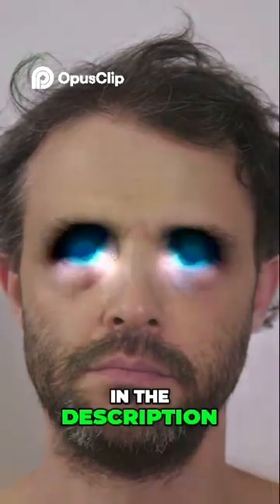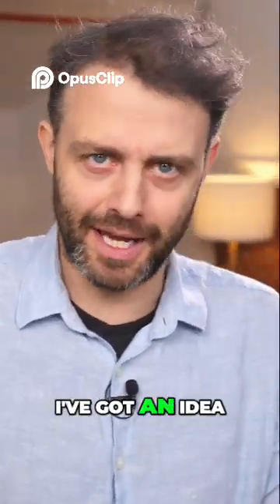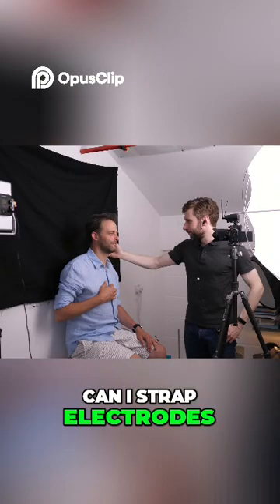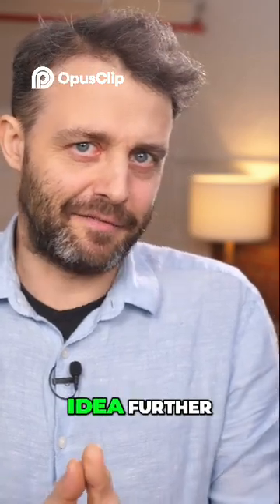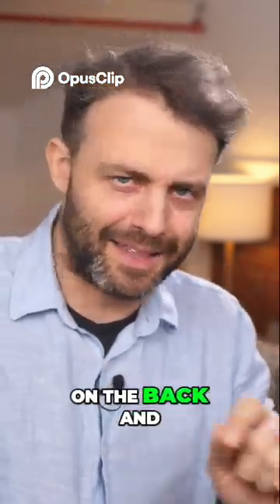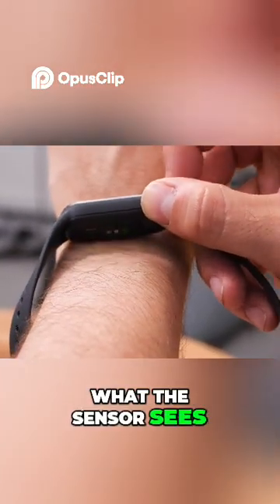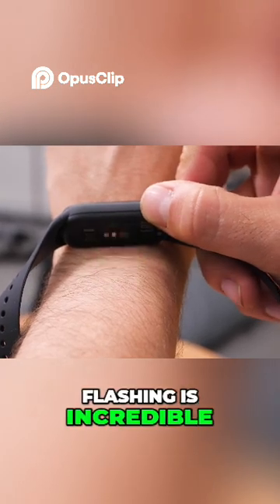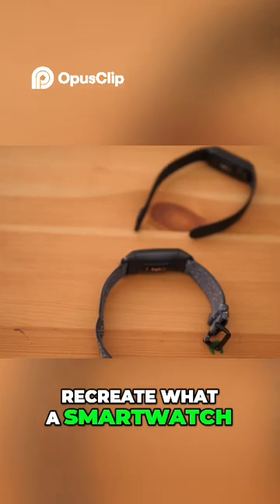Motion Amplification Seeing Heartbeat with Camera and Software!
Experience the unseen! Motion Amplification: Seeing Heartbeat with Camera and Software reveals how cutting-edge tech makes tiny vibrations—like a heartbeat—visible to the naked eye. It’s science, software, and magic rolled into one mind-blowing visual journey!